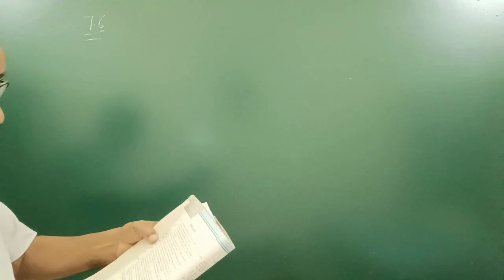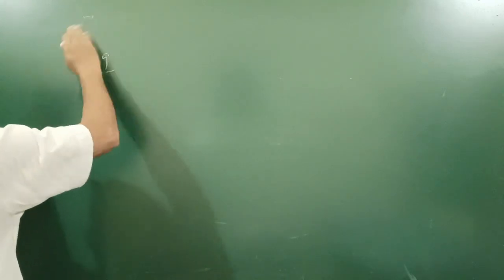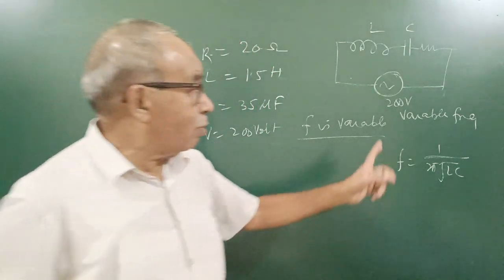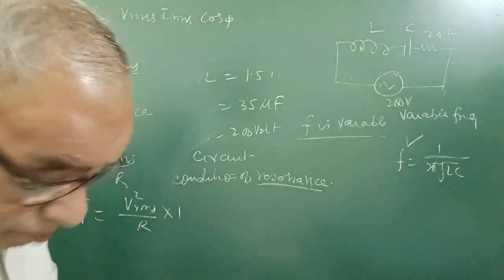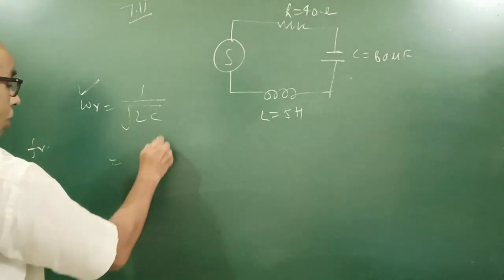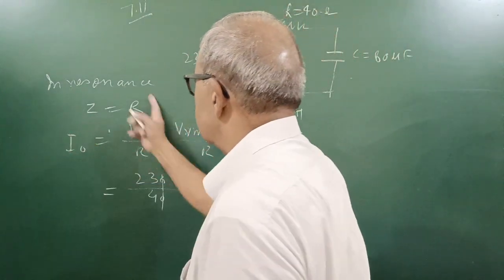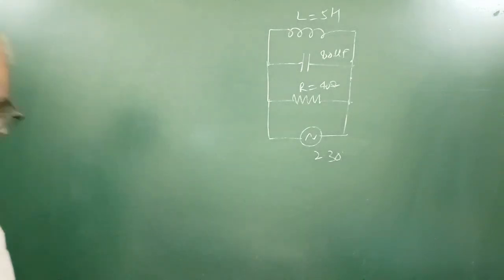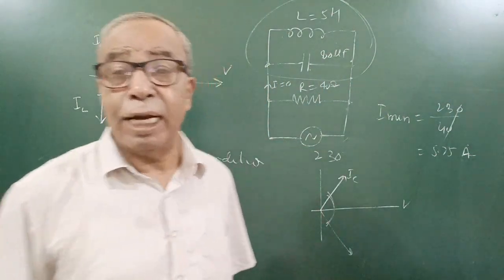Numericals on series LCR circuit and parallel LCR circuit in resonance condition.